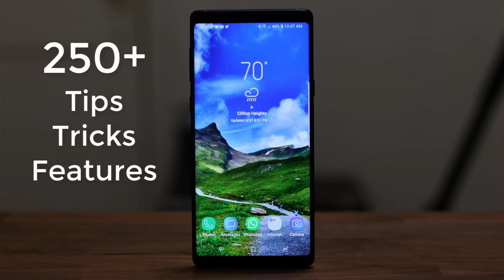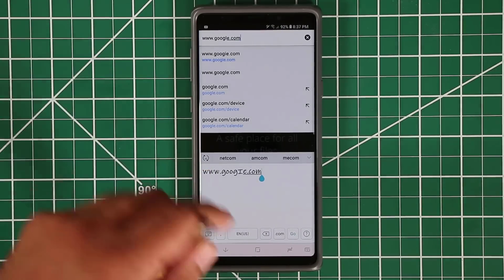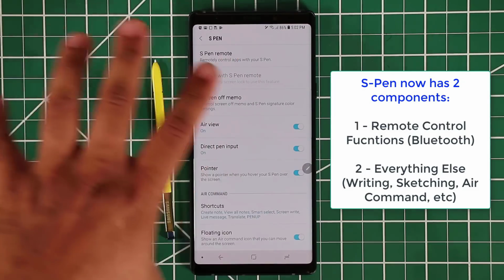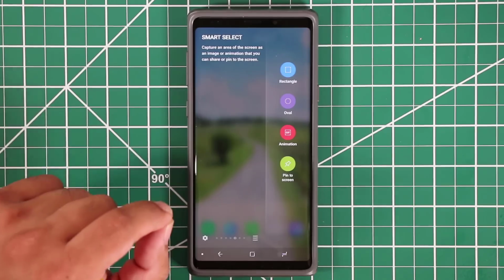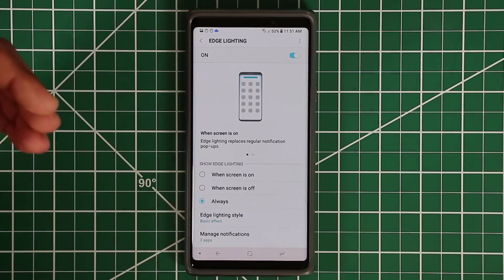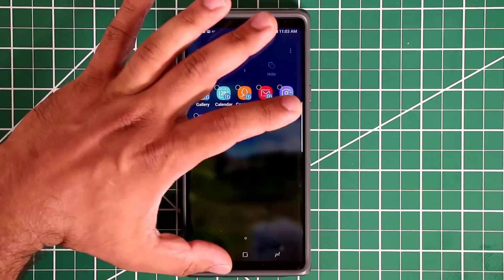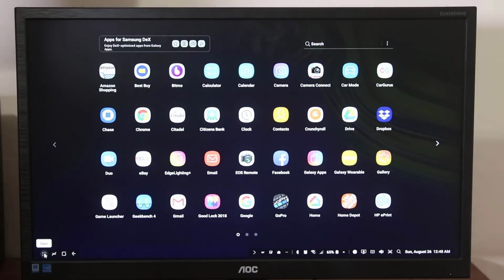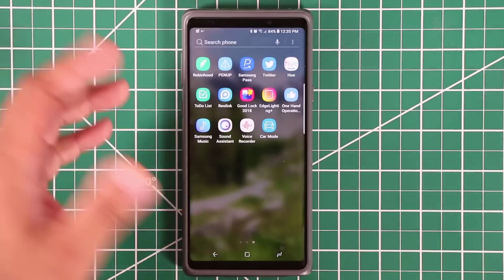250+ Samsung Galaxy Note 9 Tips, Tricks and Hidden Features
In this video, I will show you 250+ tips, tricks, features, and hidden features for your Samsung Galaxy Note 9.

Galaxy Note 9 is a superb smartphone and it is full of deep and rich features, so that why I want to make sure you master every aspect of your note 9 to maximize your ownership.

TABLE OF CONTENTS (timestamped)

(timestamps are coming within 1-2 days)

1 - Massive Collection of General & Customization Tips
2 - Full and Complete List of S-Pen Tips, Tricks and Tutorial
3 - Advanced Tips and Tricks for Power Users
4 - Actual Hidden Tips and Tricks for your Note 9
5 - Video Wallpapers for your Lock Screen
6 - Edge Screen & Edge Panels Full Tutorial & Tips
7 - Battery Management Tips & Tricks
8 - Secure Folder Tutorial - Hide Photos & Videos from others
9 - BIXBY 2.0 Overview & Tutorial
10 - Transform your Note 9 into an actual PC via Samsung DEX
11 - Bonus Section - 5 FREE & Exclusive Apps for your Note 9